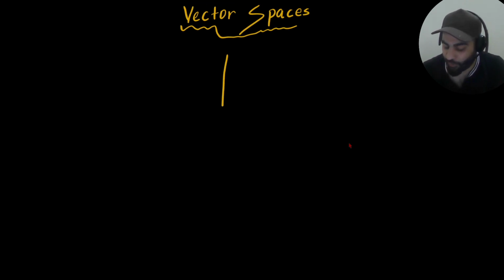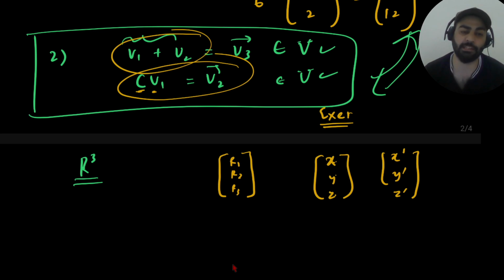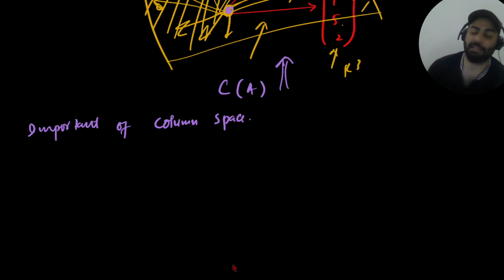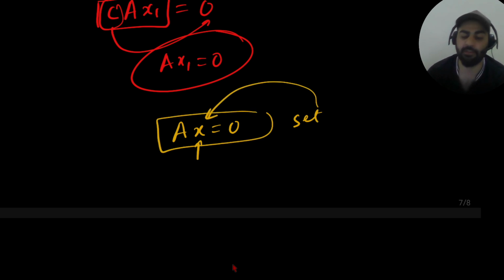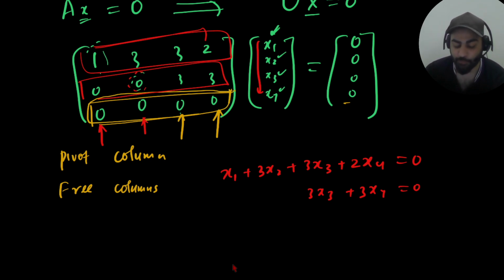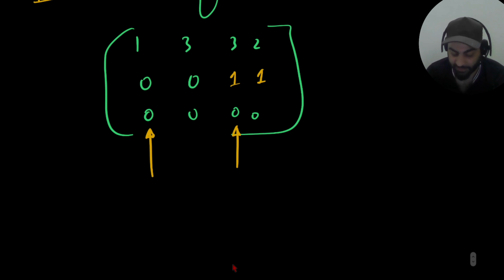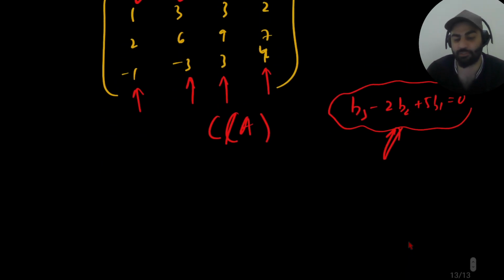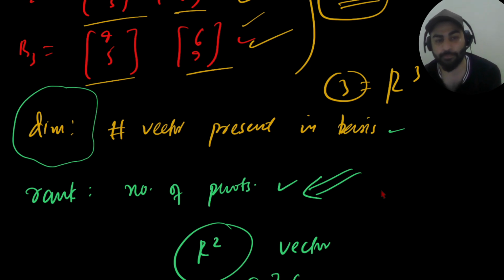S21 Linear Algebra : Vector Spaces, Subspaces, Solving Ax=b